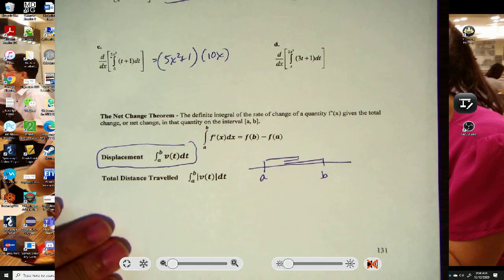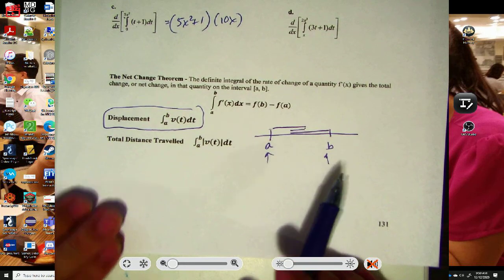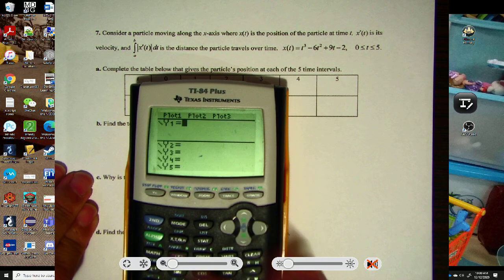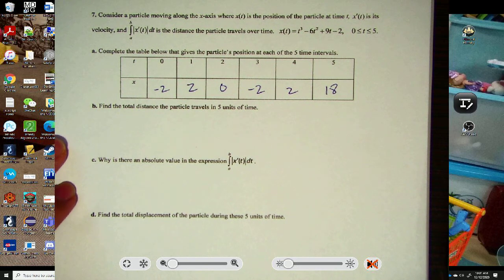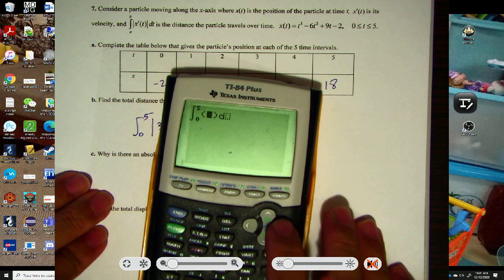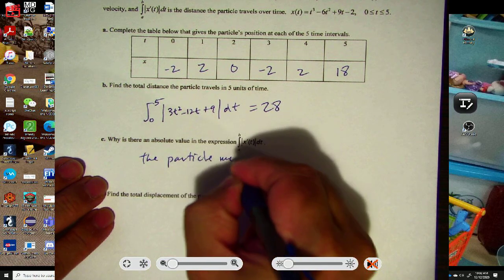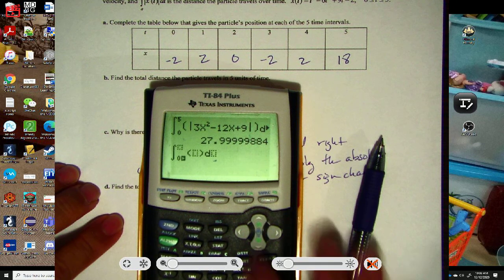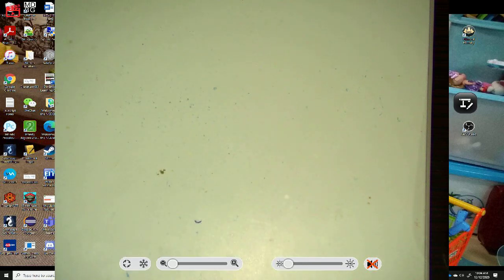Section 4 4 Page 132 2020 2021